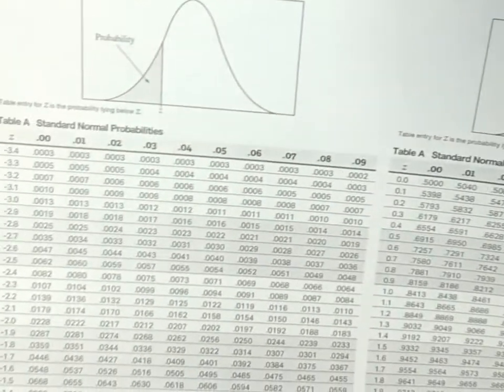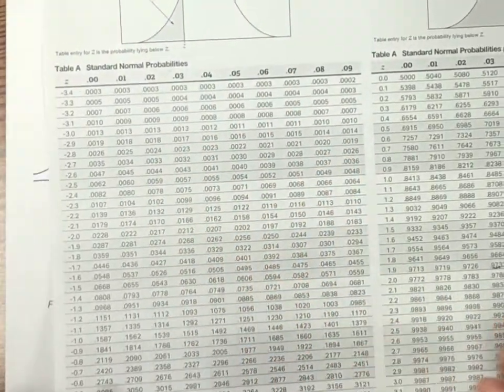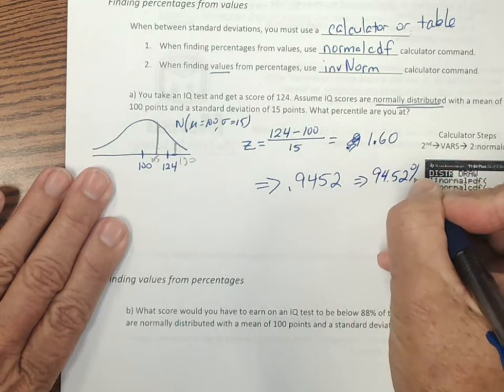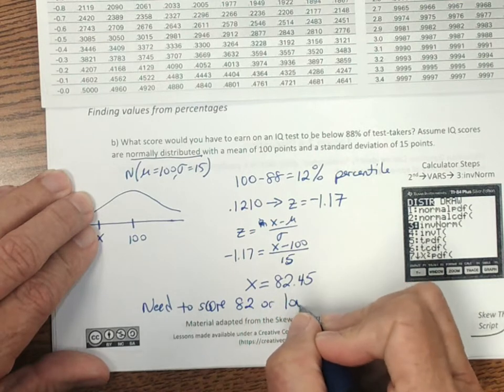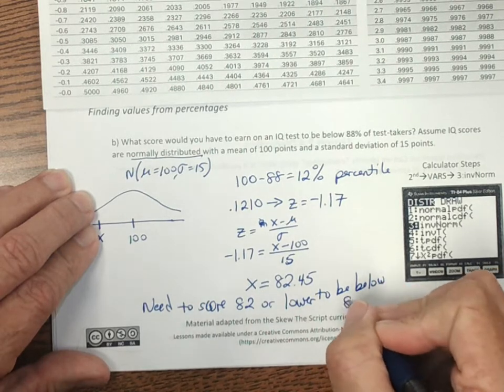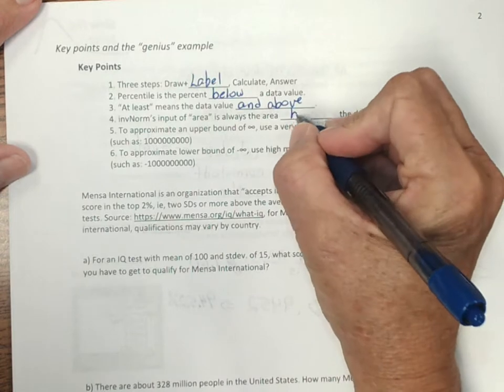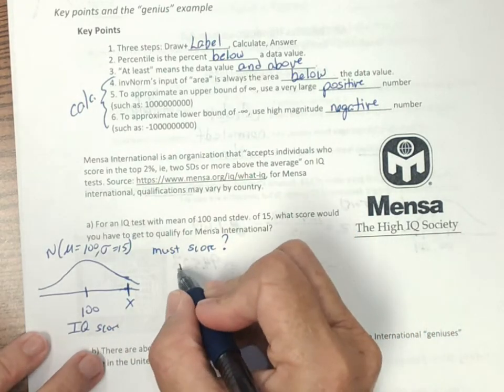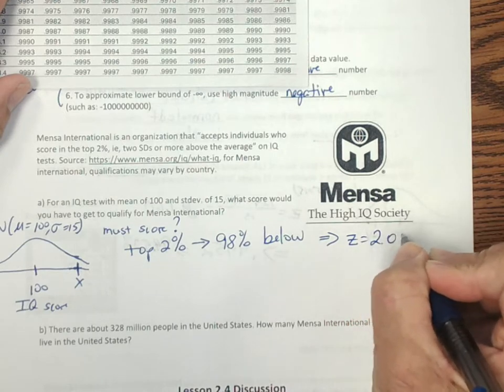Stat 2 4 normal calculations, Table A